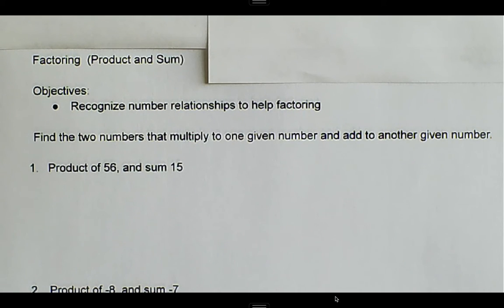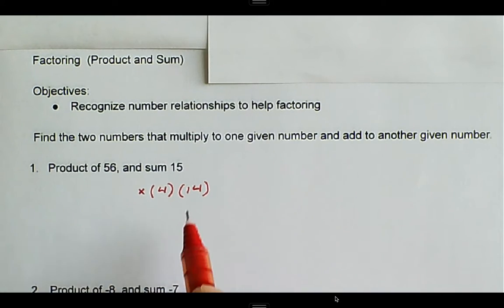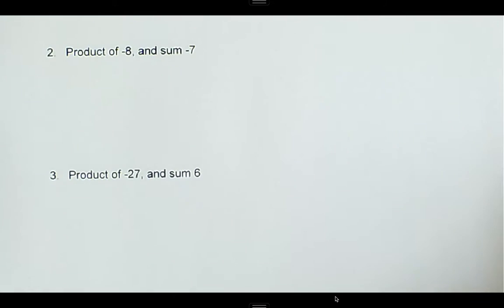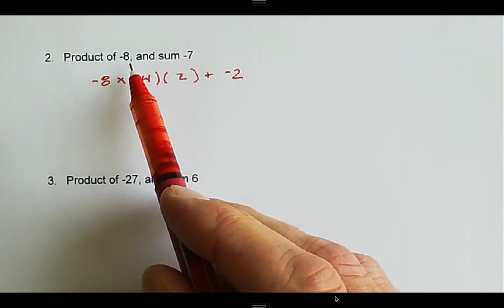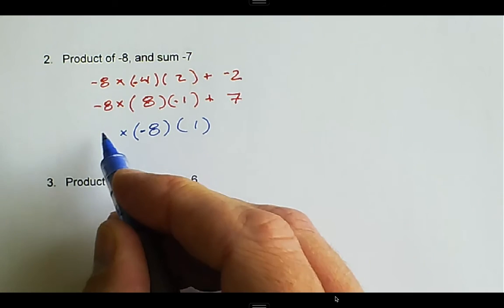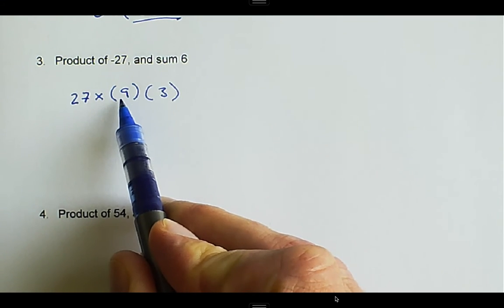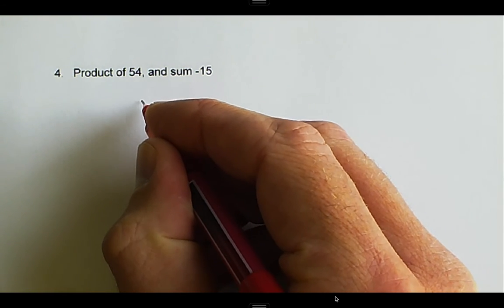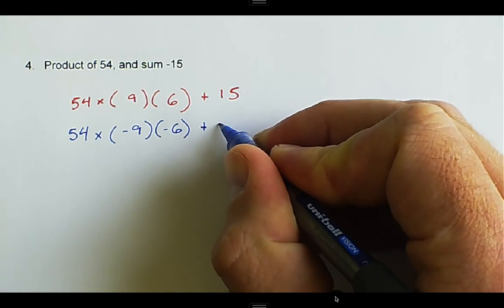A1.06.00.VD.01.Factoring (Product and Sum)